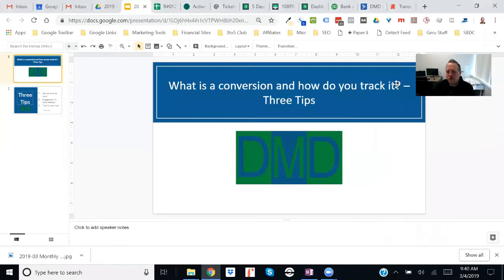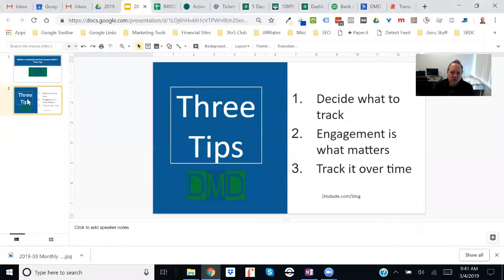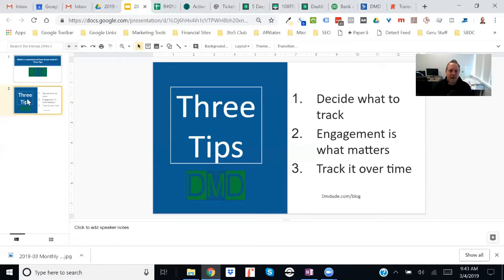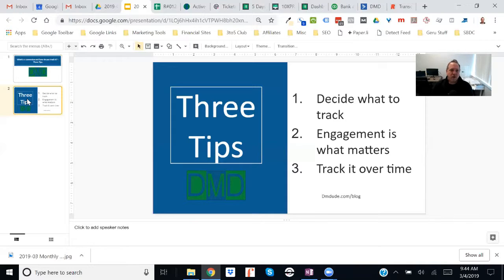What is a conversion and how do you track it? – Three Tips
Hello, everyone. Peter Brissette here, Digital Marketing Dude. Welcome to this month's marketing message. This month we're talking about conversions. What is a conversion and how do you actually track that? Now, the key with conversions ... most often we're tracking conversions as it relates to some form of paid advertising. This is typically with Google Ads or Facebook advertising. If you're doing paid advertising to better effect, excuse me, better track the effectiveness of that advertising, you want to have conversions set up. So let's talk about some conversions, and I've got three tips, surprise, again here this month for you on tracking conversions.